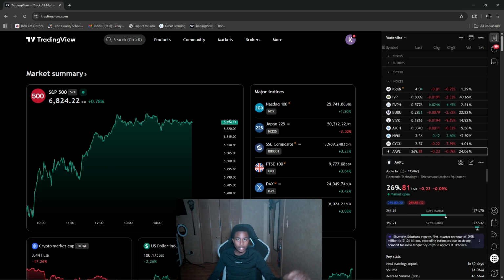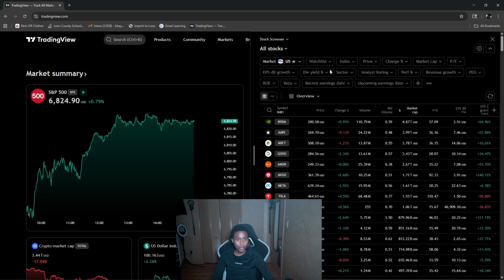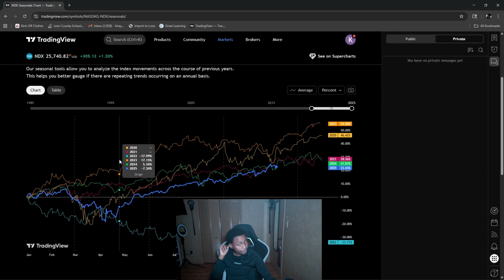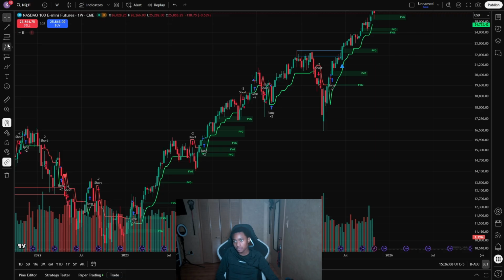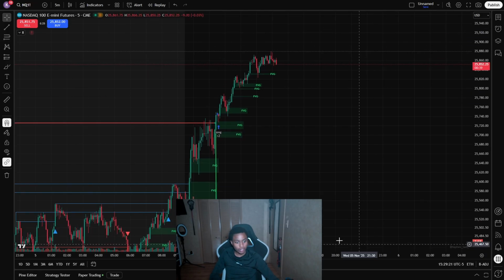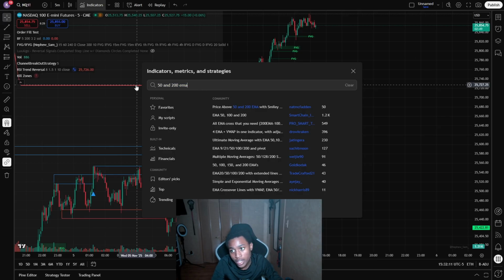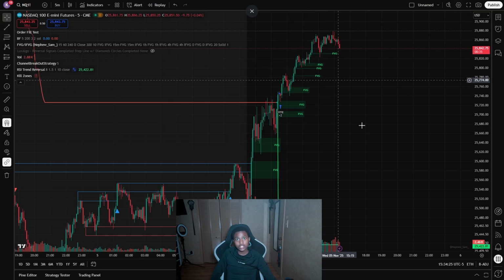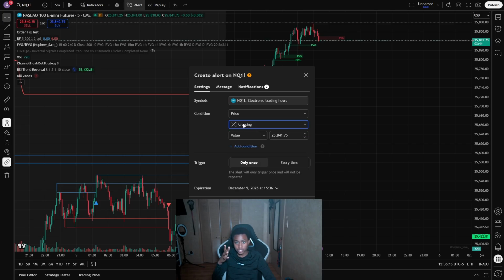TradingView 101: How to Properly Set Up Your Charts (Beginner Friendly)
Most beginners lose money because their charts are messy and confusing.

In this TradingView 101 video, I show you exactly how to set up TradingView the right way so your charts are clean, simple, and actually useful for trading.

This is the foundation before strategies, indicators, or live trades.

In this video, you’ll learn:

• How to set up TradingView from scratch
• The best chart layout for beginners
• Which timeframes actually matter
• How to avoid indicator overload
• How to read price clearly

If you’re serious about trading, this setup is non-negotiable.

👇 Comment “SETUP” if this helped you.